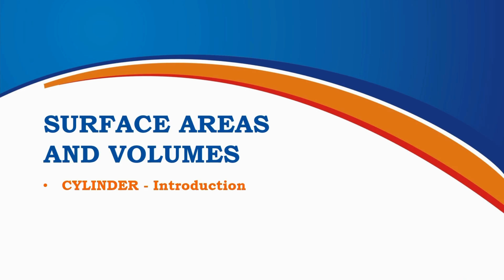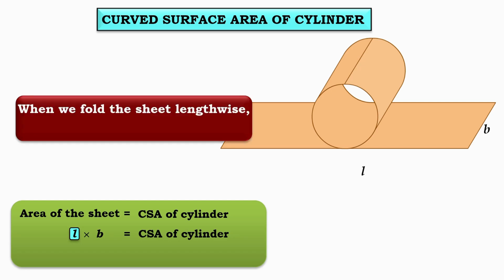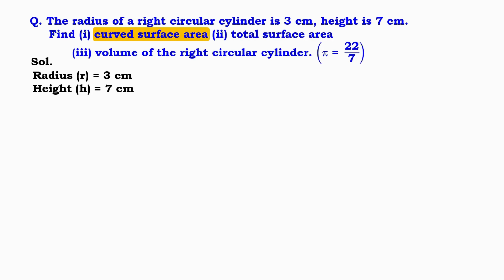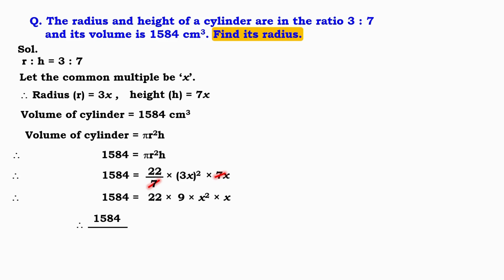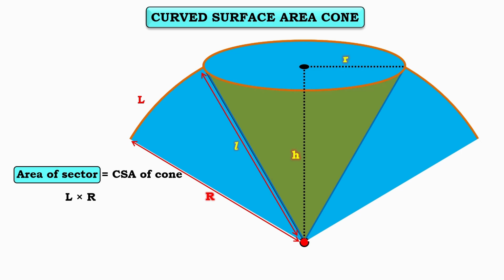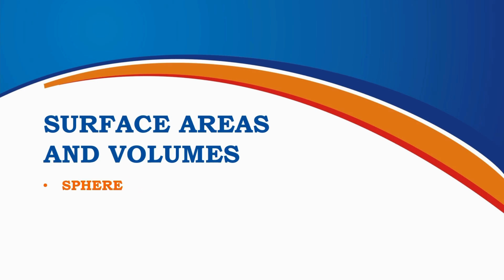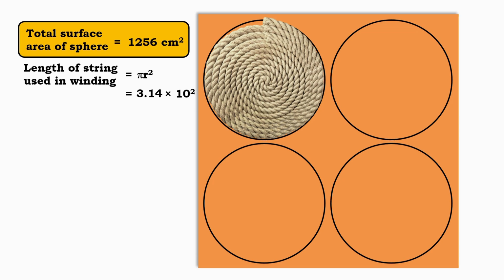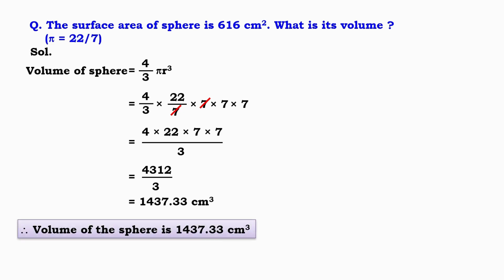CBSE Class 10 Mathematics Surface Areas and Volumes Explanation with Solved Problems (Part 2)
✔️ Class: 10th
✔️ Subject: Mathematics
✔️ Chapter: Surface Areas and Volumes
✔️ Topic Name: Explanation + Solved Problems
✔️ Topics Covered In This Video (By Sritoma Majumder): In this video, we will be diving into Explanation + Solved Problems. This video is here to help you grasp the concepts covered in Surface Areas and Volumes. By the end of this video, you will have a solid foundation in this important topic and feel confident in your ability to apply it to various problem-solving scenarios.

CBSE Grade 10 Mathematics Surface Areas and Volumes Explanation with Solved Problems (Part 2) introduces the concepts of surface area and volume for common 3D shapes such as cubes, cuboids, spheres, and cylinders. The video explains step by step how to calculate the total surface area, curved surface area, and volume using clear examples from the CBSE syllabus. Solved problems demonstrate practical applications, helping students understand the formulas and reasoning behind them. This lesson strengthens visualization skills, builds confidence in solving numerical problems, and prepares learners to tackle board exam questions on surface areas and volumes efficiently.